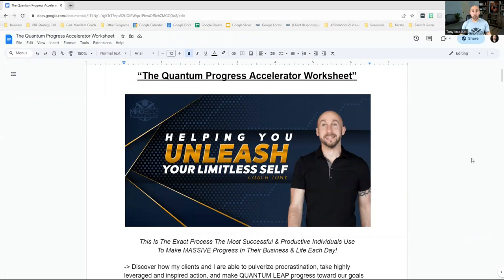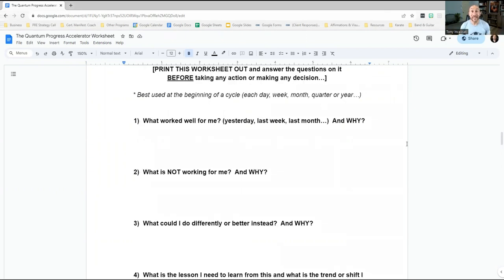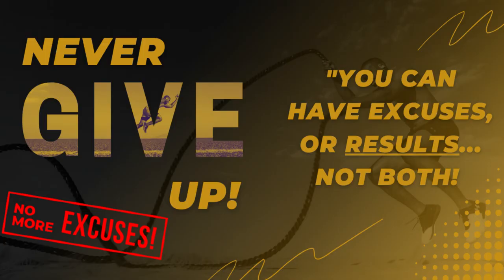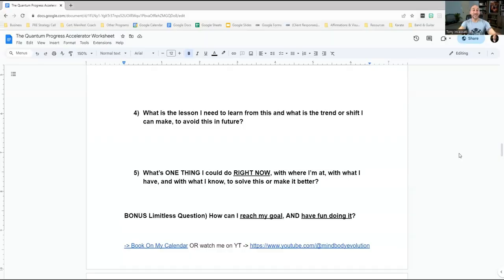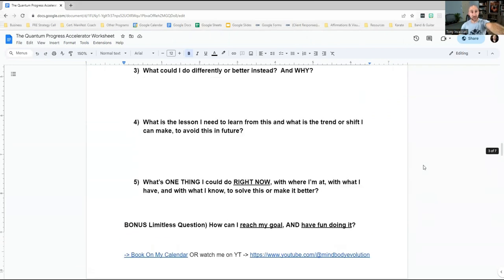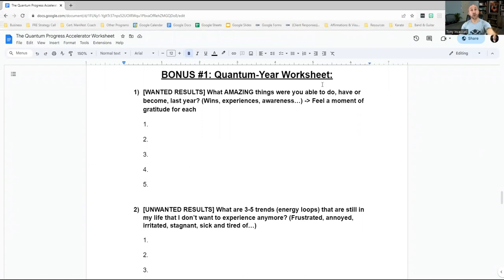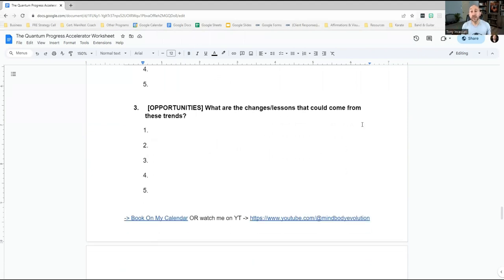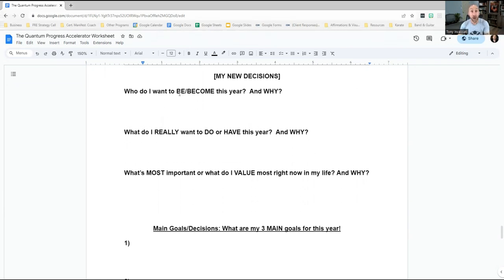QUANTUM Progress Accelerator Worksheet - Limitless Life - How To Become SUPER Productive Each Day!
You are AMAZING and I truly appreciate your support!  Please consider this a token of my appreciation, thank you!!

[Once You Access The Worksheet - You Can Download, Save A Copy Or Print It For Yourself To Be Able To Use Regularly]

Here's an outline of this video to help you maximize your time:

1:00 - Quantum Progress Worksheet Intro
1:40 - Quantum Progress Worksheet Overview
4:55 - My Example Of How I Use It
7:10 - BONUS 1: Quantum Year Worksheet
9:35 - BONUS 2: "My New Identity" Worksheet

Make sure you download and print this document via the link above, and most importantly USE it on a regular basis, and it will help you stay out of your "head" (self-doubt, worry, uncertainty, excuses, victim, stories, etc. that keeps a lot of us stuck for weeks and months even) and help you progress objectively and consistently each day, week, month... moving forward!

Cheers!
Tony